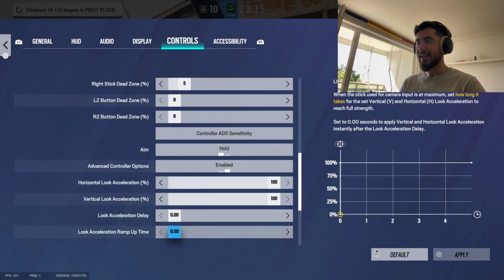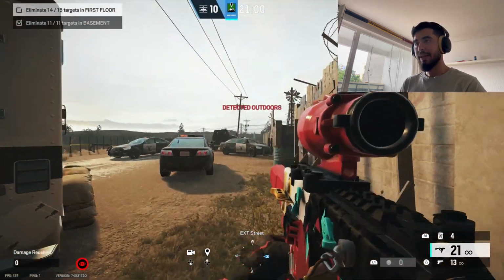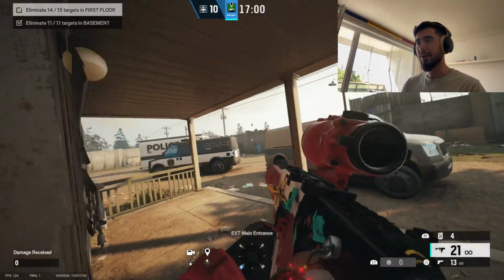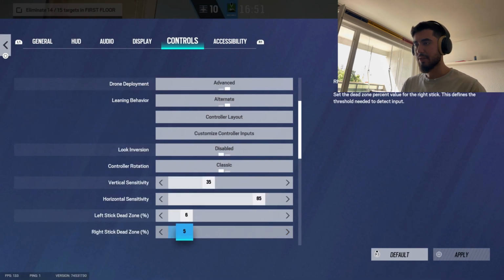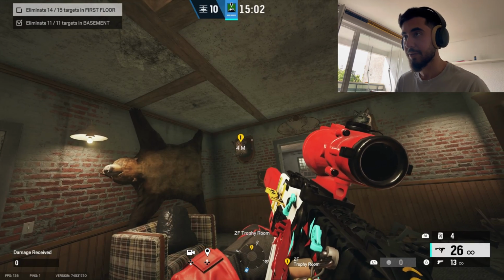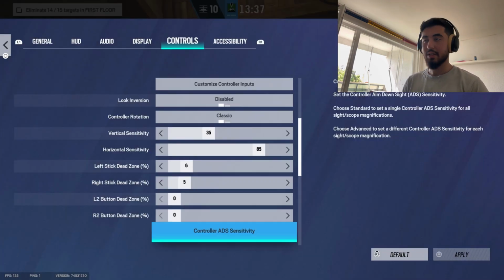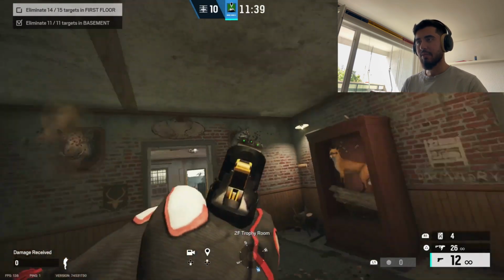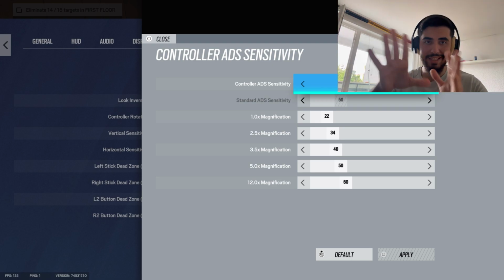HOW TO FIND YOUR PERFECT SENSITIVITY EASY AND FAST IN RAINBOW SIX SIEGE - COMPLETE SENS & SETTINGS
Hey guys hope you are having a great time, in this video I decided to go through 10 easy and quick steps on how to find your sensitivity and settings including your advanced settings. Hope it suits you the best and don’t forget to like and sub for more R6 content ✍🏻 also turn on the bell 🛎️ to avoid missing out the new videos.

Socials:
Instagram.com/MxGZze
Telegram.com/MxGZze
Twitch.com/MxGZze

My settings:
vertical : 35
horizontal: 85
deadzone : 6-5
ads : advanced
1.0 - 22
2.5 - 34
3.5 - 44
5.0 - 56
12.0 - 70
Controller Rotation - Classic
FOV - 84
HUD - 100
Menu Display - 100
Optic Color - Green
Opacity - 80
Brightness - 60
Audio Settings
dynamic range - HiFi

Console tips rainbow six, aiming tips rainbow six, be good on console rainbow six, how to be better rainbow six , win against try hards rainbow six siege, how to hold angles in rainbow Six , how to beat sweaty tryhards, how to be a champion, how to get to champion rank, chill montage, tryhard montage, how to never miss in rainbow Six , how to have consistent aim in rainbow six, rainbow Six Siege best Settings xbox one, best r6 settings, best Settings Rainbow six siege

Rainbow six siege console diamond
Rainbow six sieqe ps4 diamond

diamond rainbow six siege Best Console Aim best console r6 best aim an r6 how
4, Rainbow six siege xim 4, rainbow six siege xbox
4, Rainbow six siege xim 4, rainbow six siege xbox
acoq, vanilla sieqe console, rainbow six siege stream
best controller sensitivity’s